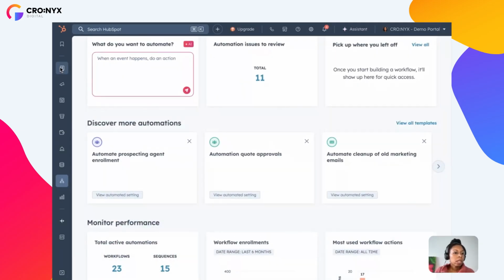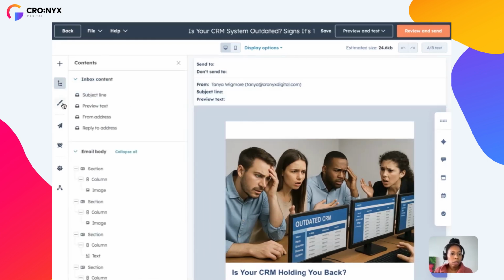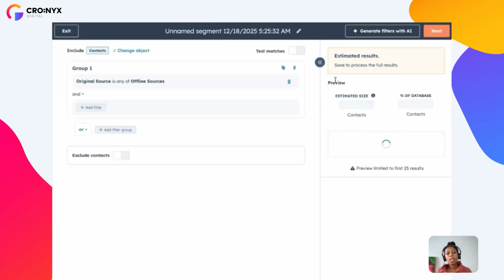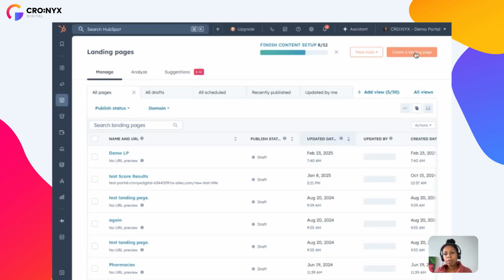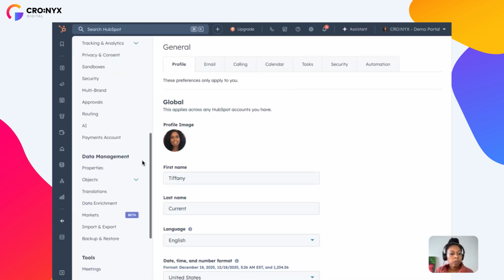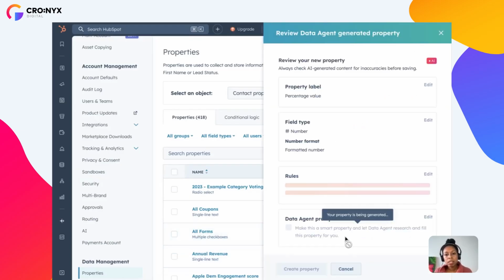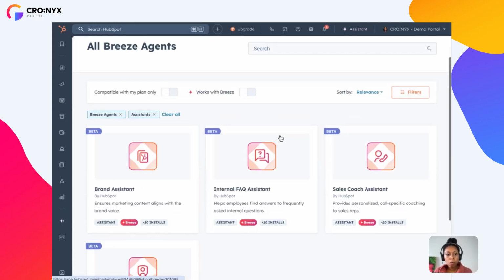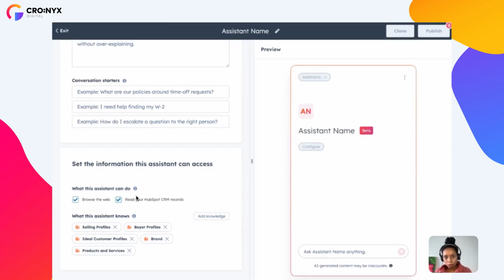What’s New in HubSpot December 2025 Updates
Tiffany provides an overview of recent product updates and releases in HubSpot from the past 30 days.

Updates discussed in the video include:
- Marketing Email Editor: The editor has a complete refresh with a new look. The menu is now on the left-hand sidebar instead of the top, requiring users to click through to find specific items. The new layout format is similar to the form layout.
- Lists and Segments: Users can now create lists or segments directly from their CRM view. By applying filters in a specific view and clicking the "filter" button, users can select "save as segment" to automatically create a segment based on those filters.
- Landing Pages: The landing page creation process has been streamlined. After selecting a template, users can now choose to edit it manually or generate it with AI, which streamlines the overall workflow.
- Custom Properties: Users can now use Breeze AI to create custom properties that include data validation. Users provide a description and formatting requirements (like a percentage property between 0 and 100 with one decimal place). The generated property can be edited, including the label and field type.
- Custom Assistants: Within Breeze Studio, users can create their own custom assistants. A new feature allows these custom assistants to read HubSpot CRM records. For example, a sales insights custom assistant could read contact and deal records to estimate the likelihood of a contact becoming a deal.